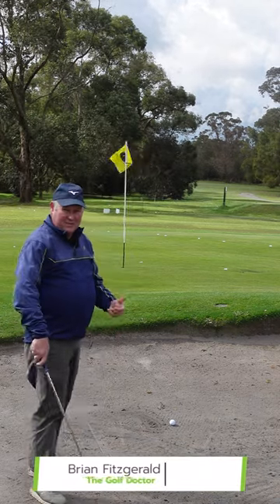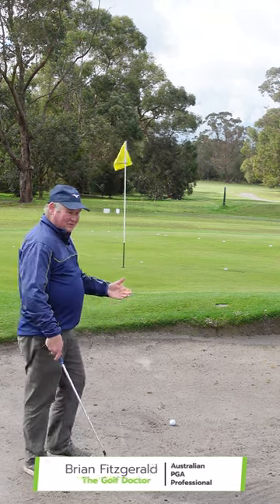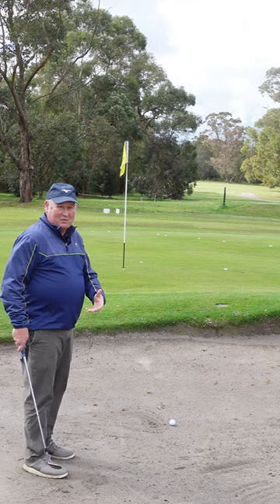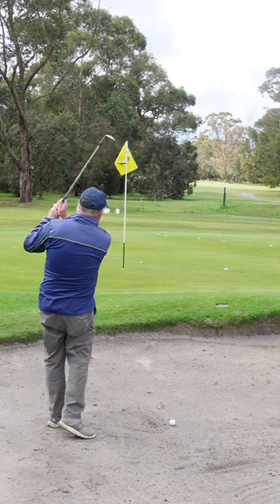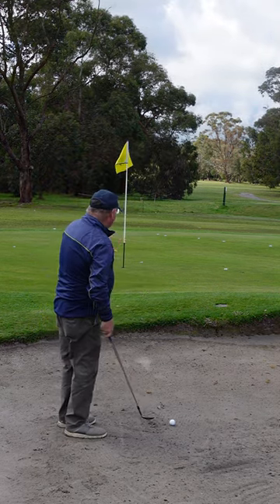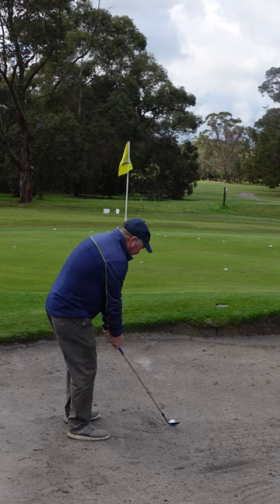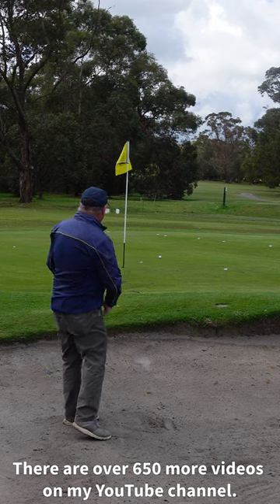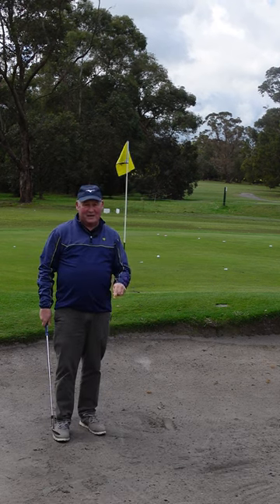How To Play A Short Bunker Shot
How to play a short bunker shot . In this YouTube golf video. Brian Fitzgerald shows you how to play a short bunker shot with a very low lip. At first glance this does look a tough shot and some people are tempted to chip it out. Here is a much better way.

🔴 Become a member of my website and get your golf swing reviewed 8 times a month by Brian for Aus $65 (around US$45) per month.

Brian